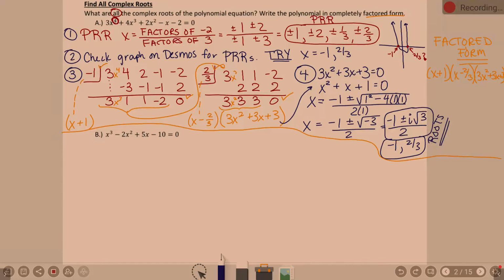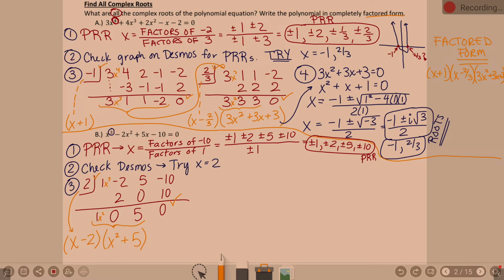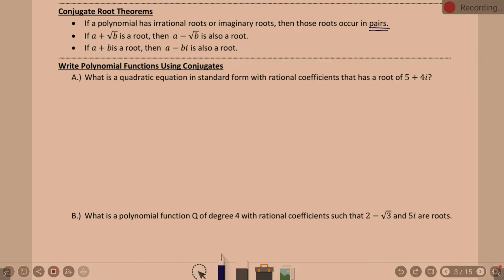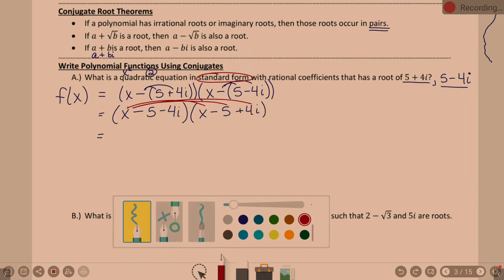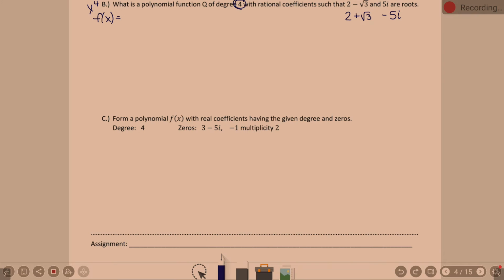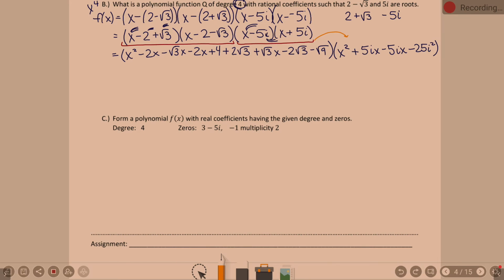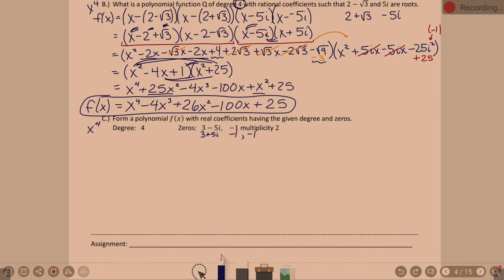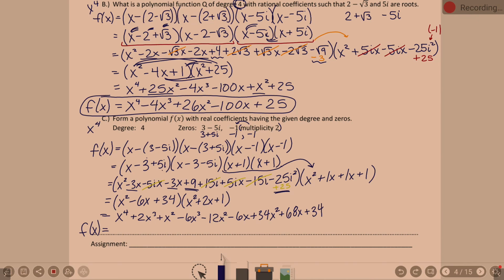A2 Lesson 3 6 Day 2